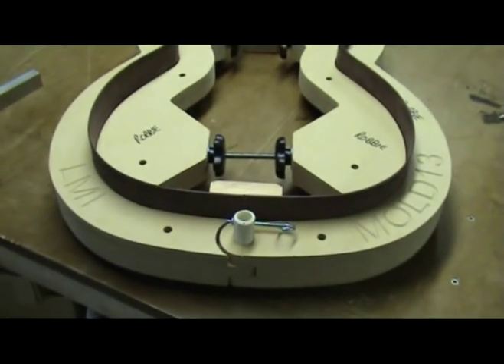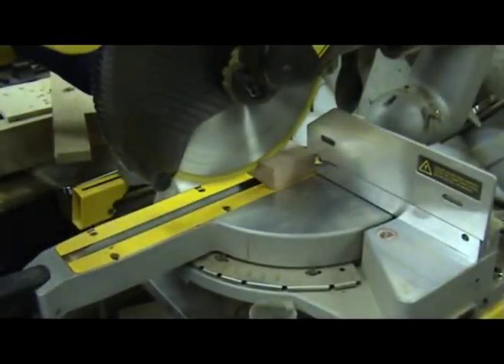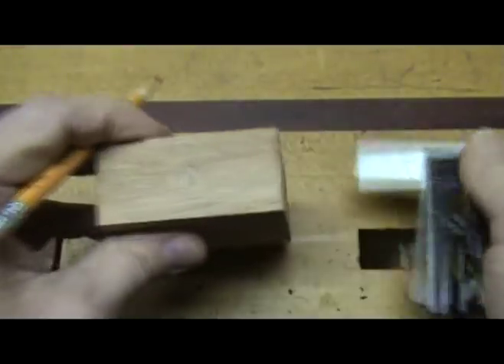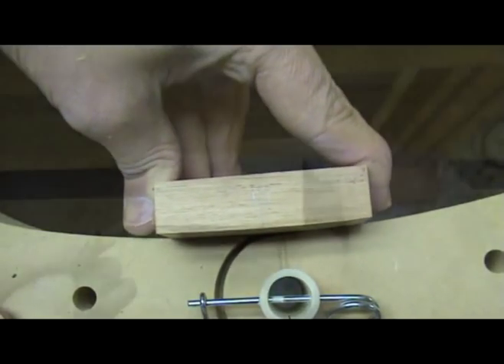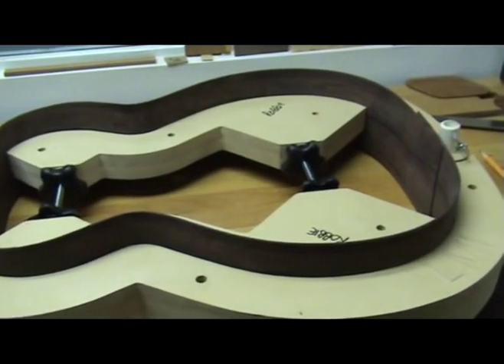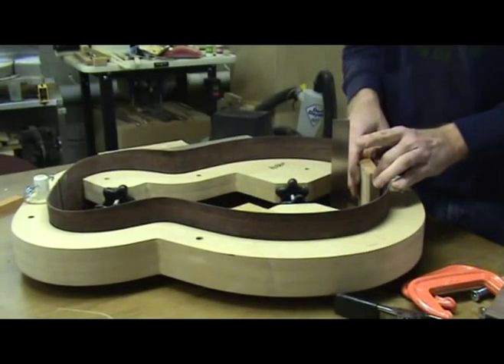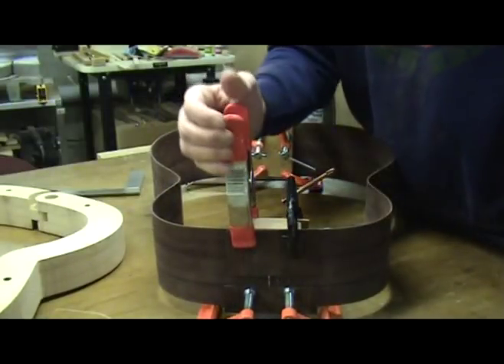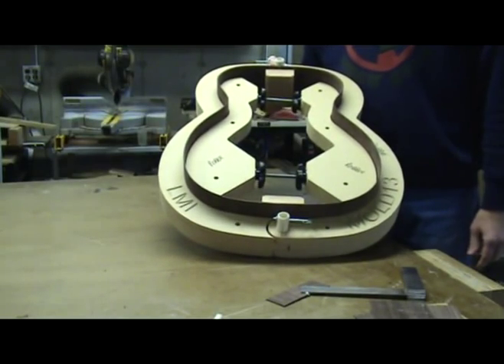Luthier Tips du Jour - Heel and End Blocks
Luthier and Instructor, Robert O'Brien, shows how to make and install heel and end blocks in a guitar.